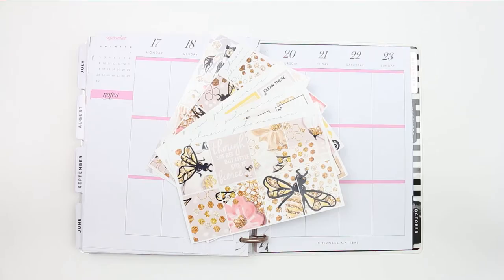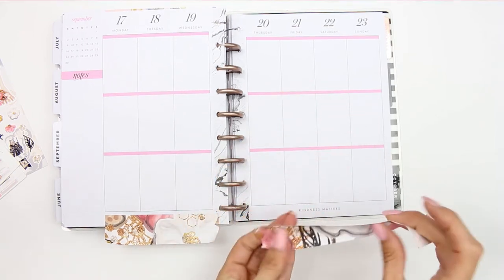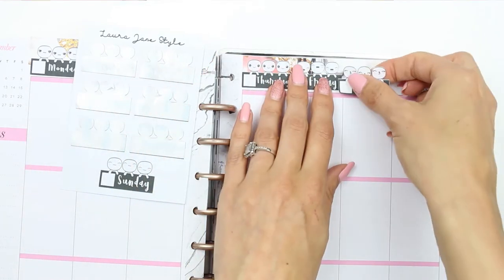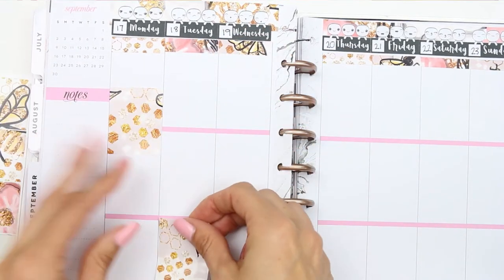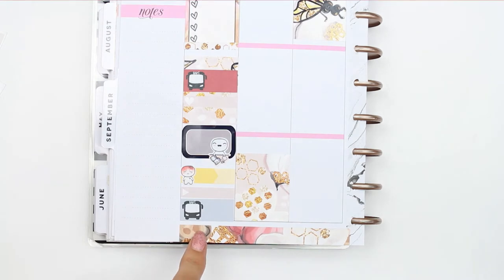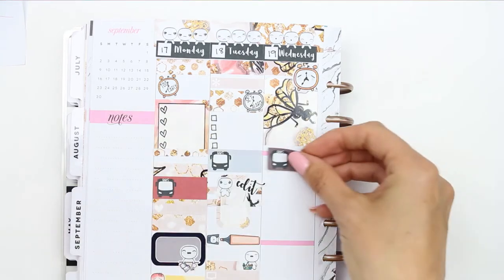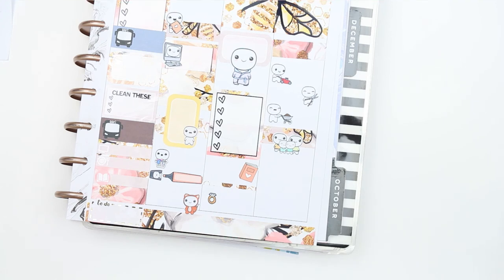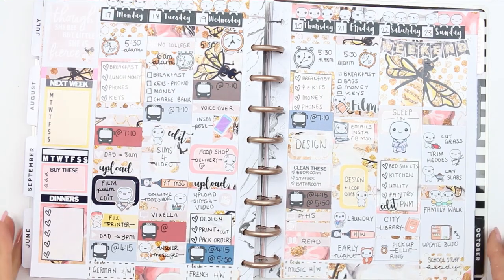Plan With Me / Glam Planner / Bee themed kit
Welcome back!

OPEN ME

Another week another planner video, this week I am slightly more organised. slightly haha. Its another long plan with me, so grab your planner and plan along with me.